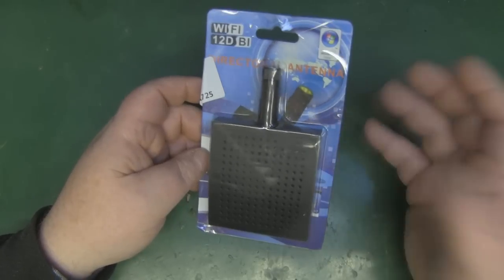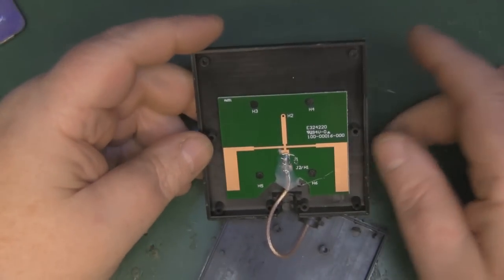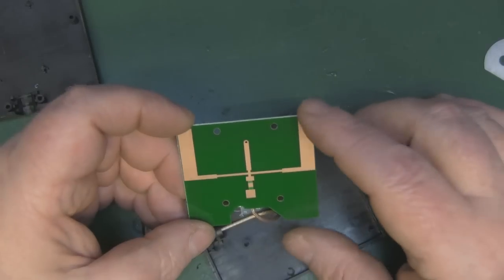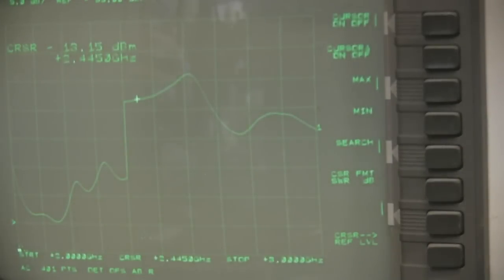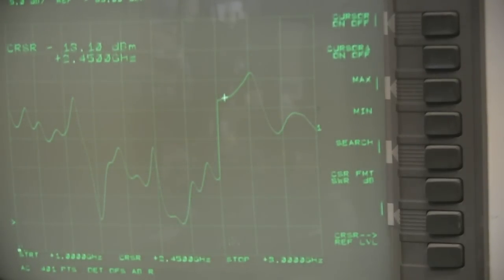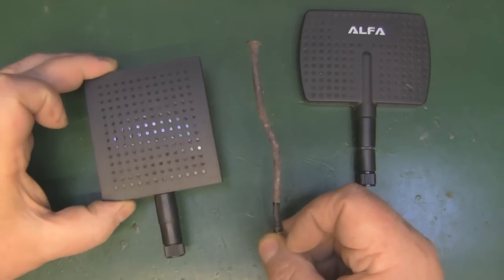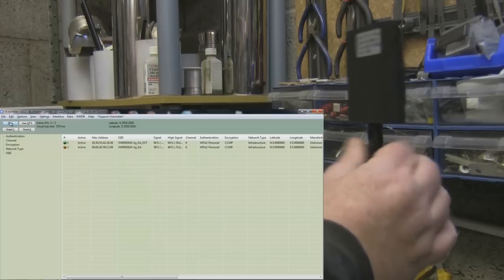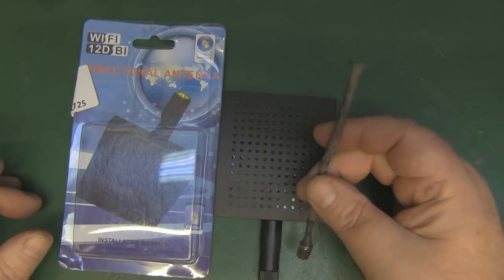12dBi Panel Wifi Antenna vs a Rusty Nail!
12dBi Panel Wifi Antenna vs a Rusty Nail!
Picked this up last year when on holiday, it turned out to be a bit lacking in performance maybe that’s why it has a windows vista sticker on it!